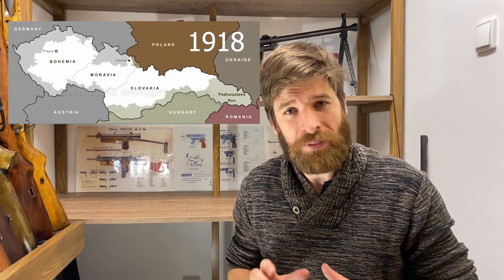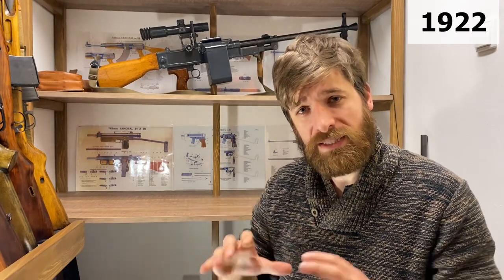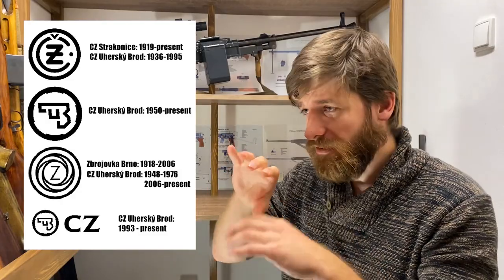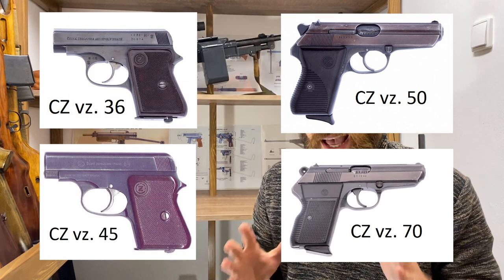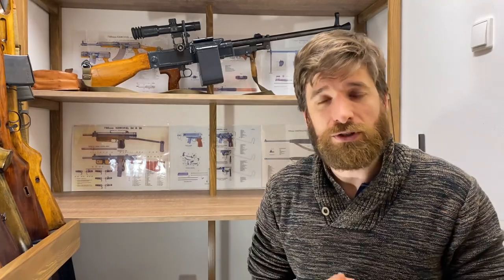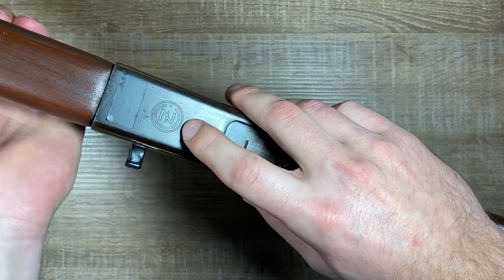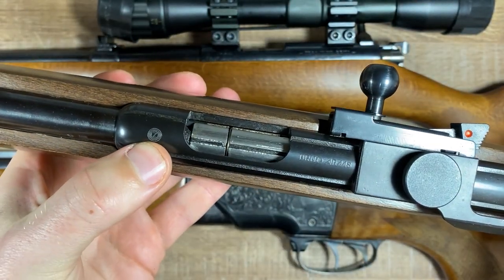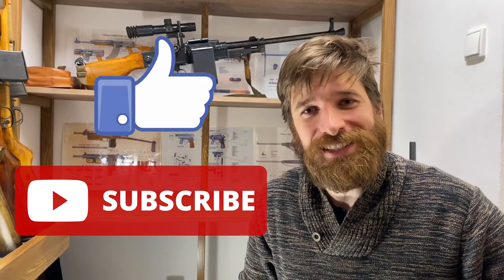HISTORY OF CZECHOSLOVAKIAN FIREARMS INDUSTRY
This video is just a brief look into the Czechoslovakian and Czech firearms industry history. Going from year 1918 when Czechoslovakian state was founded till recent years. And motivation for this, is that people are usually confused about brands, names and logos of guns made in this period. CZ, Brno, VZ all of them have certain meaning and it would be great if people have a manual how to use them right. So enjoy the video and I hope you will know something more after you watch it.